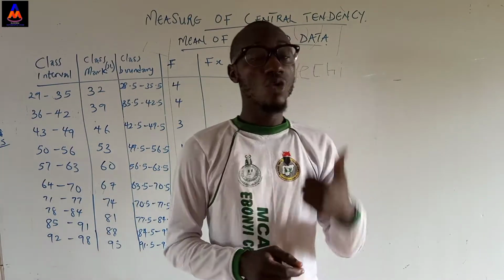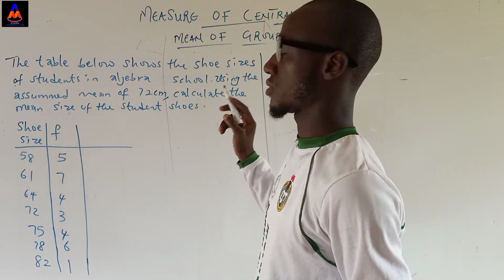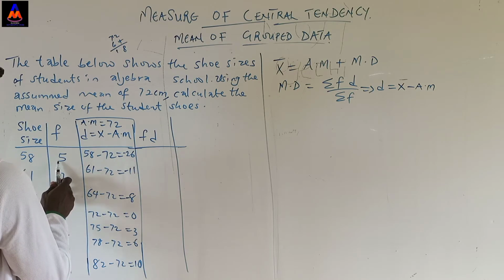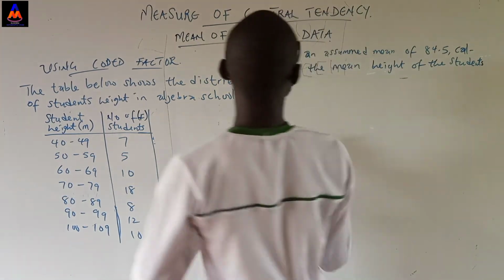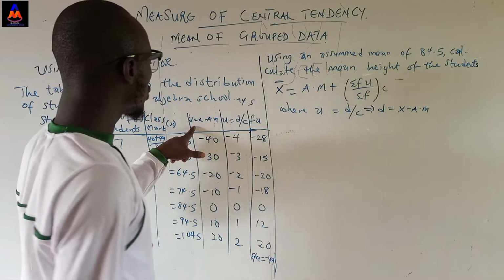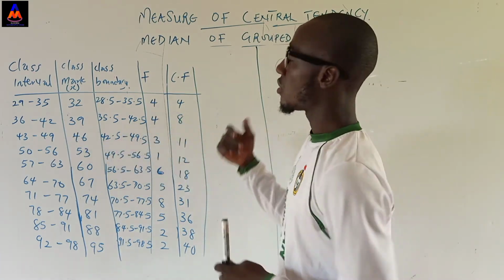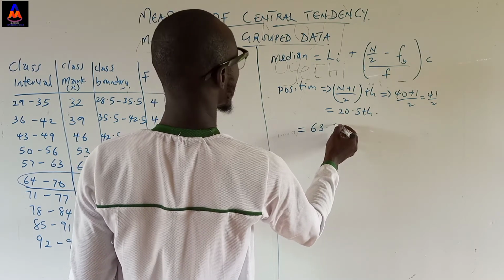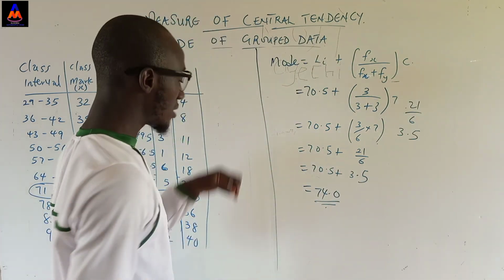How to solve mean, median and mode of grouped data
Statistics is a branch of Mathematics that deals with the collection of data, analyzing such data  to give us meaningful information that will be used to solve our problems in nature.

This episode explains the concepts of the concepts of mean, median and mode of grouped data using different methods to solve questions in this regard.

some of the methods used for solving mean are:
a) The use of assumed mean
b) The use of coded factor
c) Explaining concept of mean deviation